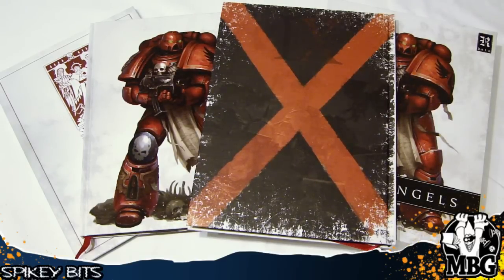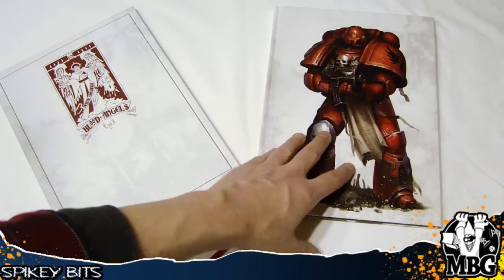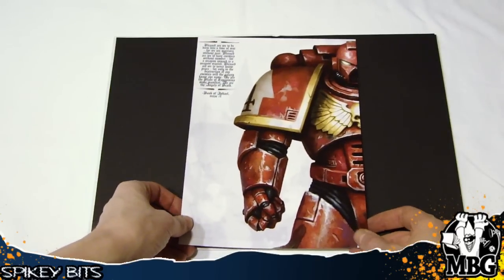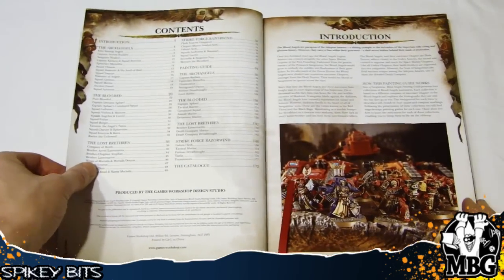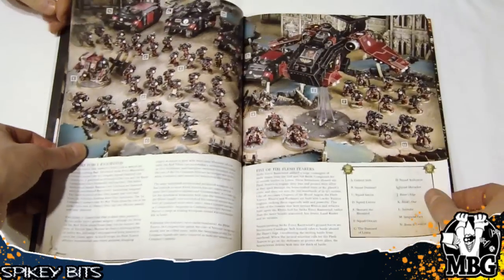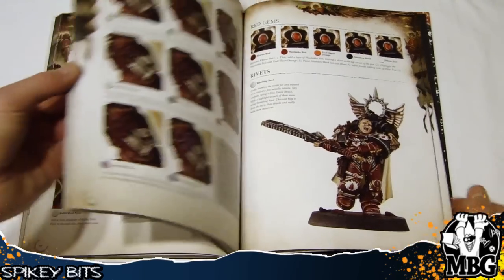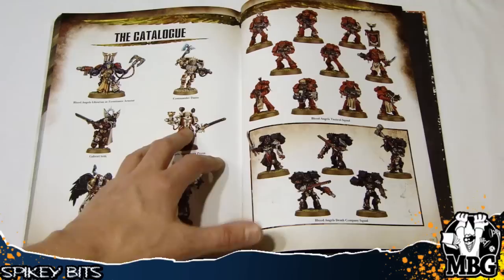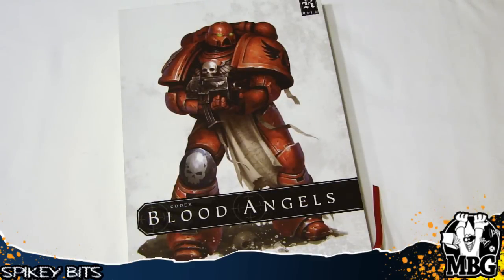REVIEW - New LIMITED EDITION Blood Angels Codex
MBG Reviews the new Collector's Edition Blood Angels Codex